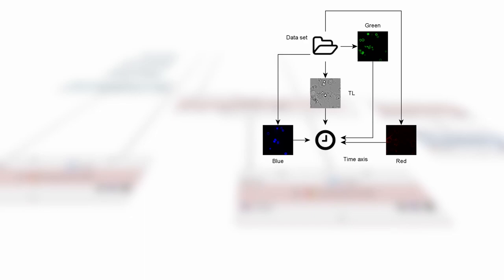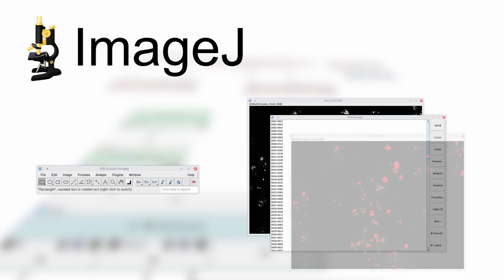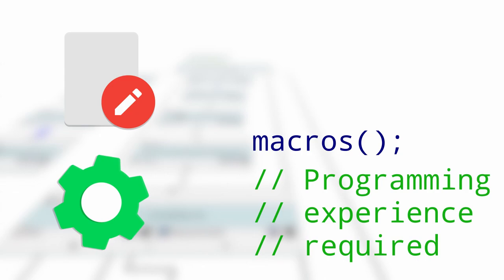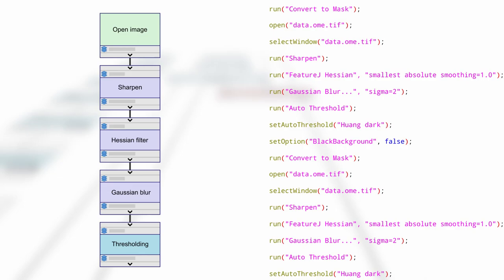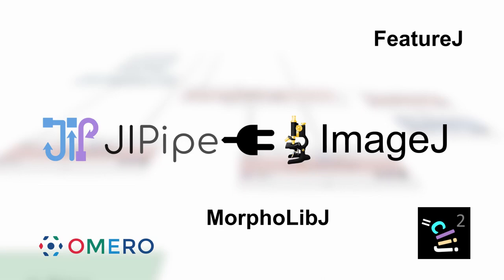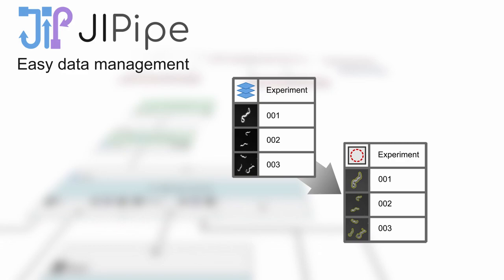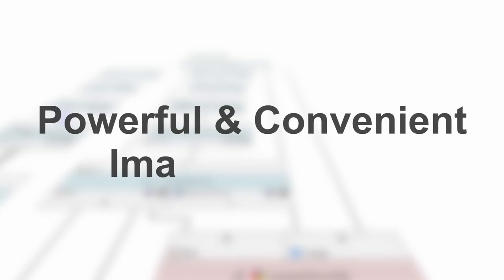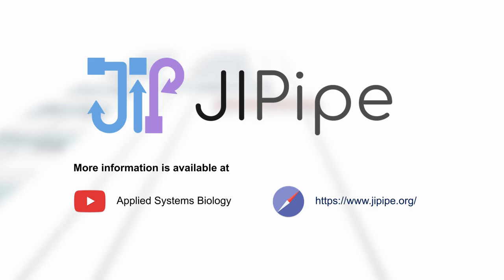JIPipe: Abstract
This short abstract summarizes the main features of JIPipe.

JIPipe is a graphical batch processing programming language for ImageJ that allows you to create macros without any programming by just creating a flowchart!

JIPipe was developed by Research Group Applied Systems Biology
Head: Prof. Dr. Marc Thilo Figge HKI-Center for Systems Biology of Infection
Leibniz Institute for Natural Product Research and Infection Biology - Hans Knöll Insitute (HKI), Adolf-Reichwein-Straße 23, 07745 Jena, Germany